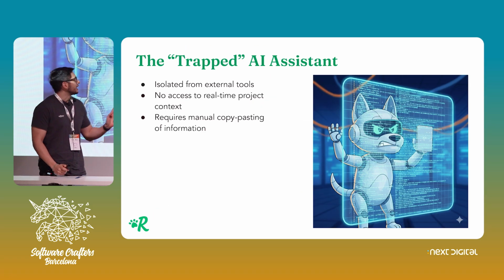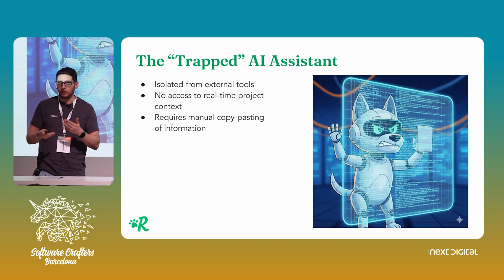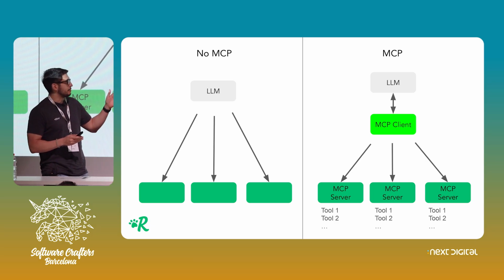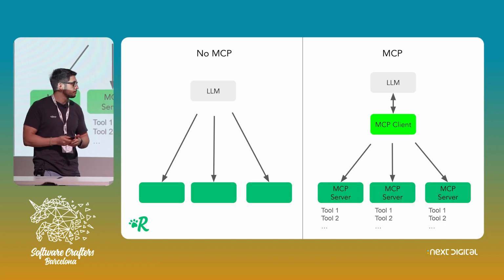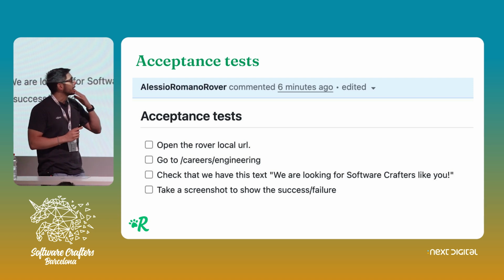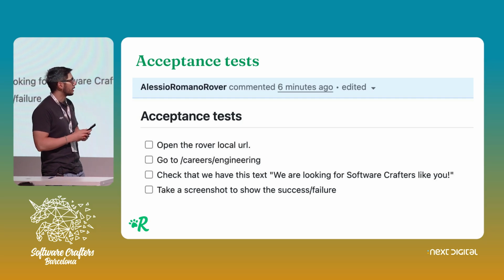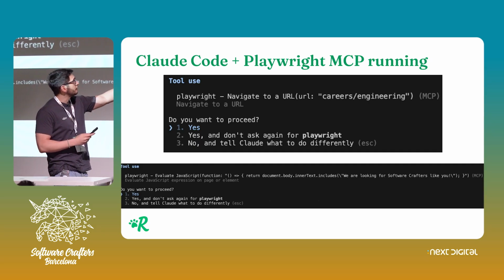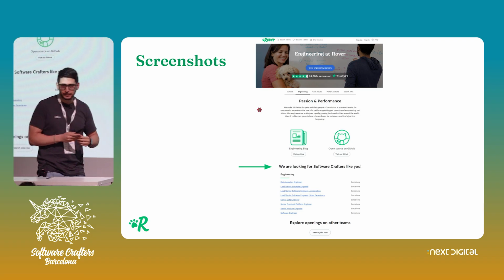Alessio Romano - Boosting Developer Efficiency Through MCP - SCBCN 25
What if your AI coding assistant could do more than just generate code? With Model Context Protocol (MCP), tools like Claude Code and GitHub Copilot connect seamlessly to the workflows and systems you depend on.

Through MCP servers, you can query databases, run acceptance tests, or read/update Jira issues, all without leaving your IDE.